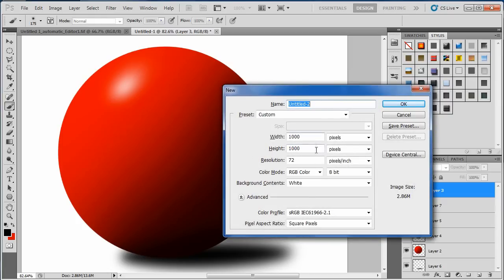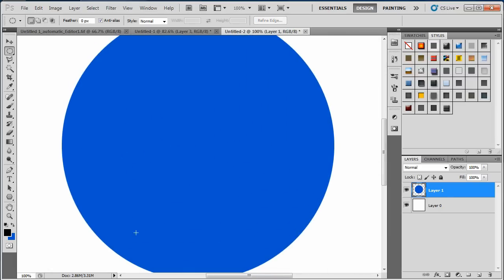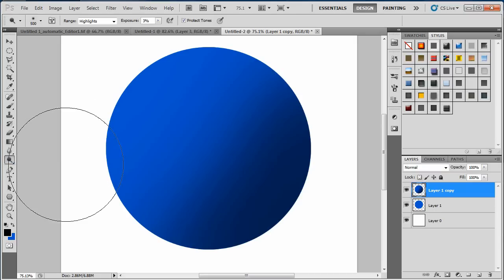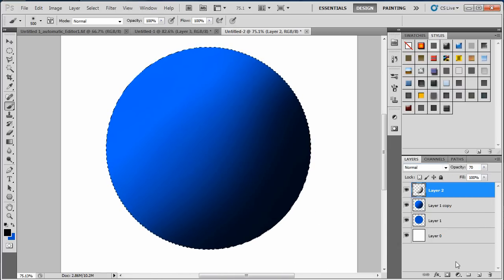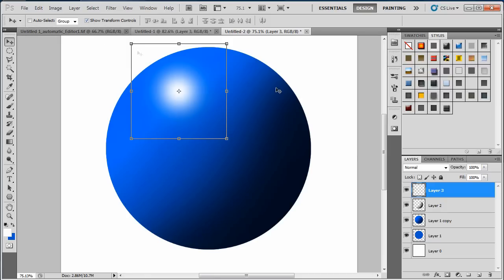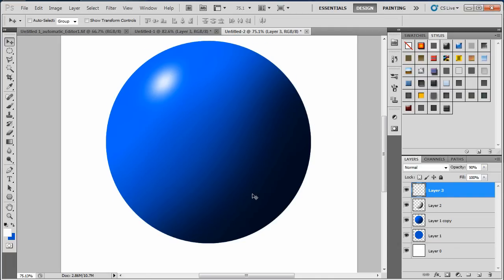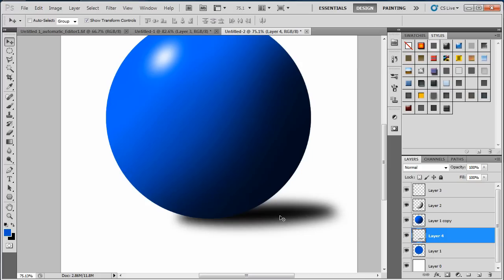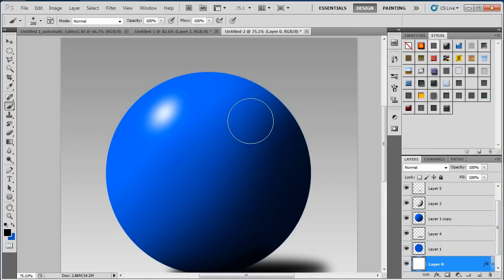Beginners Photoshop Tutorial:Basic Shading and Highlights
an overview on adding depth to any project.  Hope you guys like this. Next video will be a gameplay.